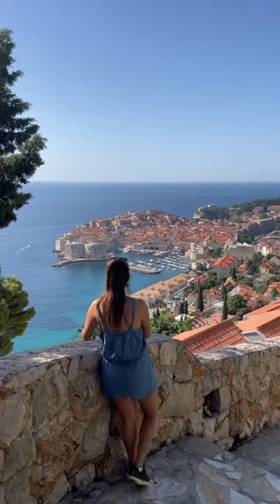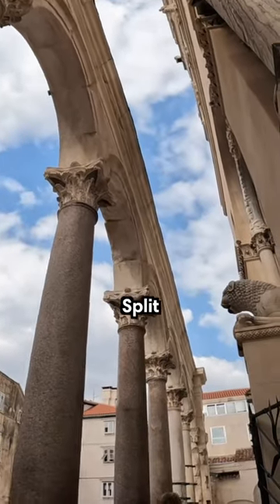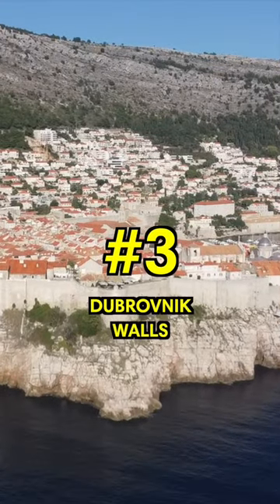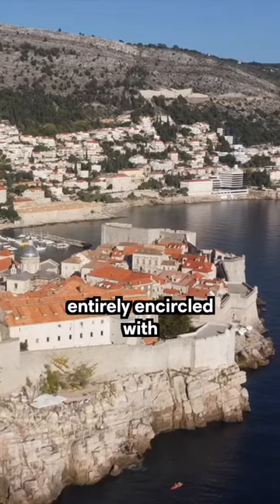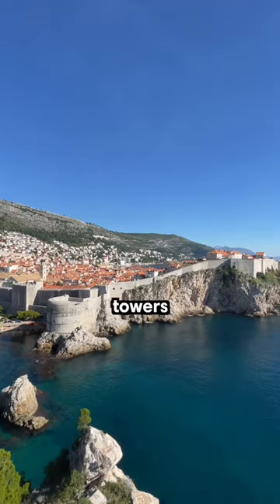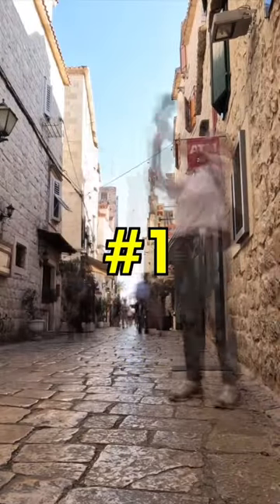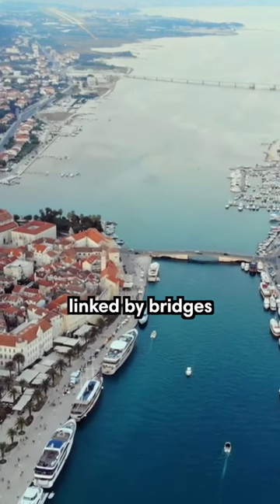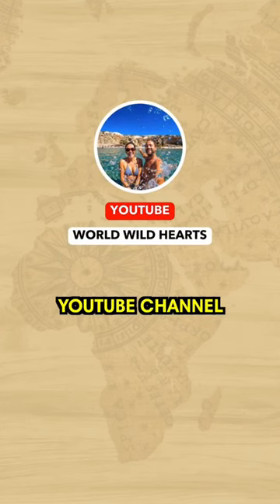The 5 places you can’t miss in Croatia